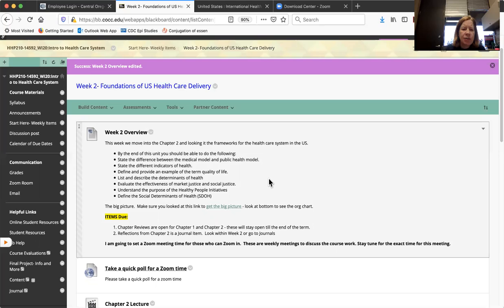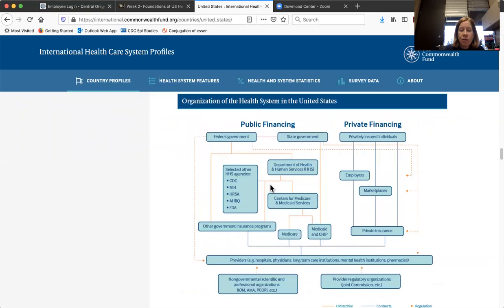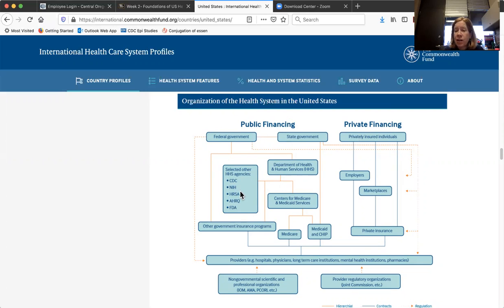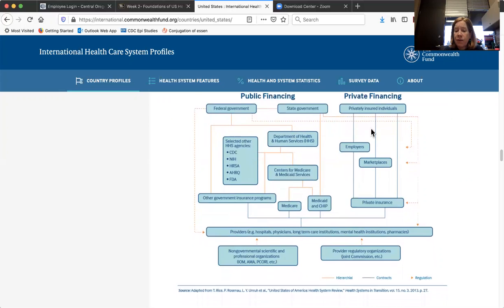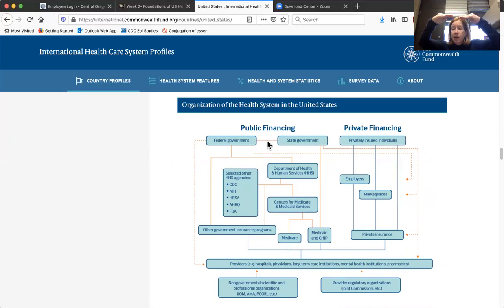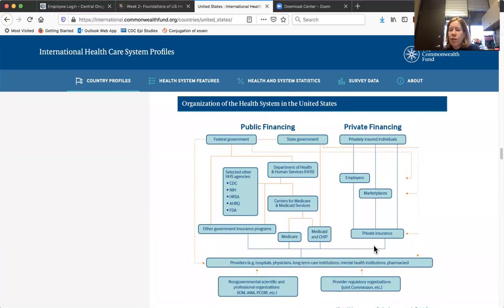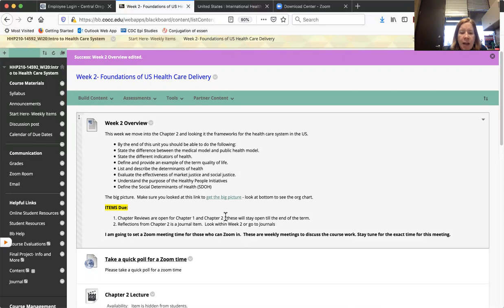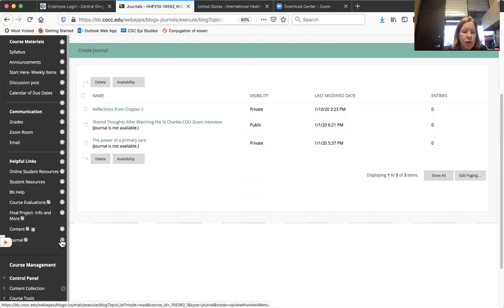COCC US Health Care Systems - Week 2